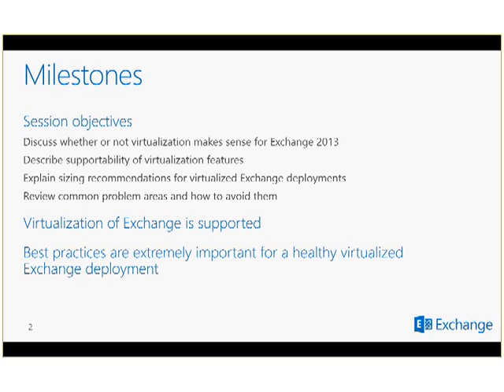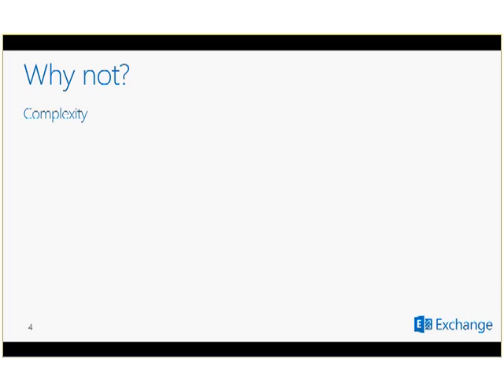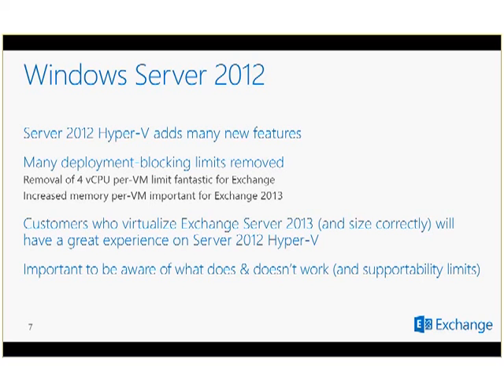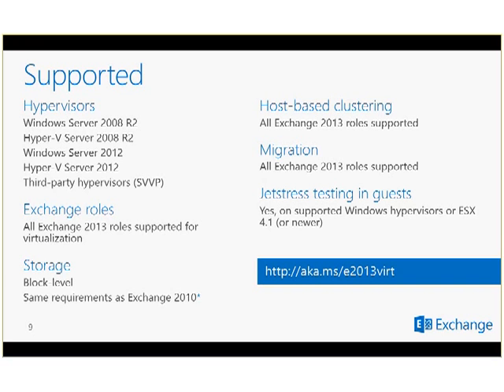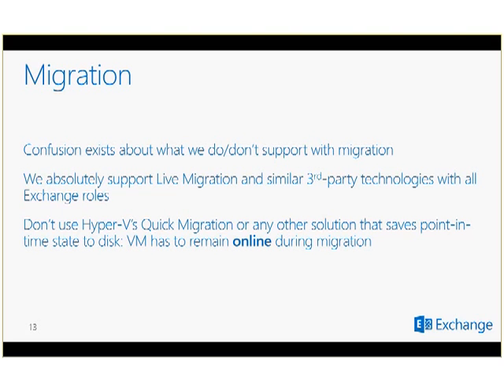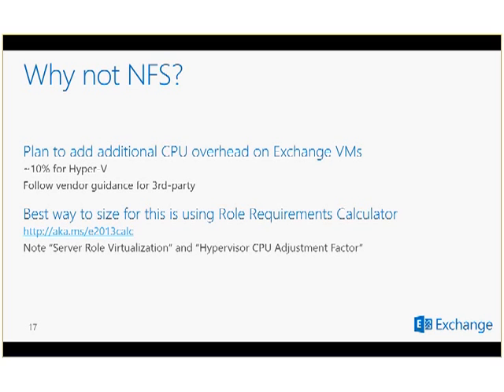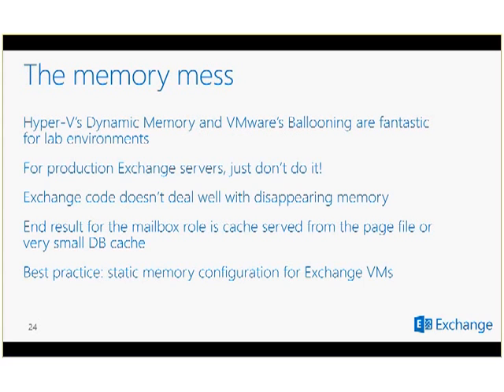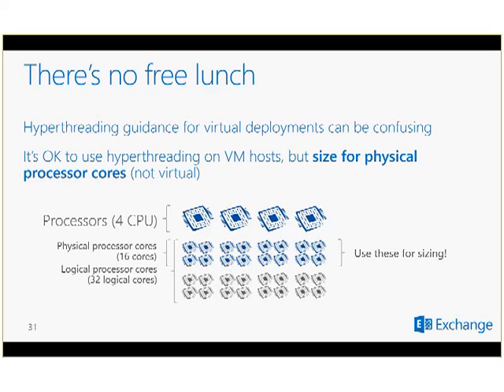Ignite Webcast - Exchange Virtualization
We are excited to announce our upcoming Ignite webcast session on Exchange Virtualization. This session will help you decide if Virtualization makes sense for you and Exchange 2013. We will also describe supportability of virtualization features, explain sizing recommendations for deployments and review common problem areas and how to avoid them.

We are excited to welcome Jeff Mealiffe. Jeff is a Principal Program Manager Lead for Office 365 at Microsoft.